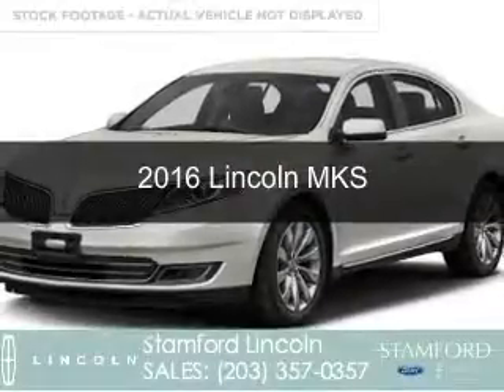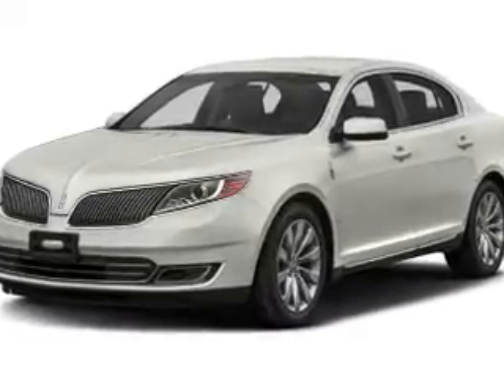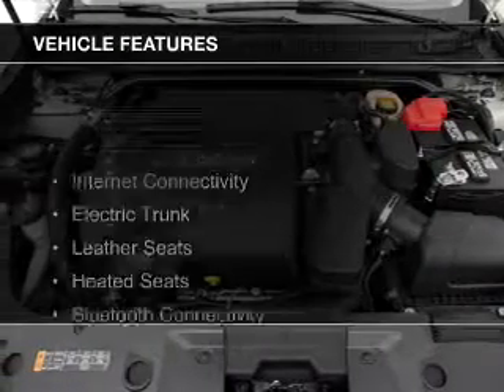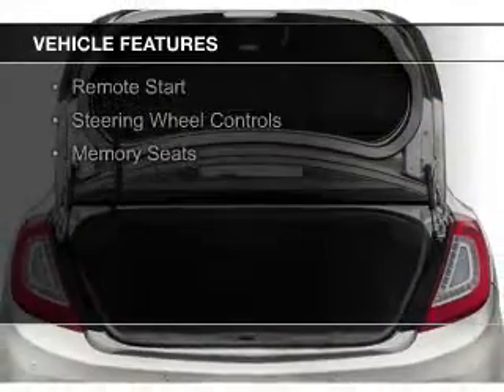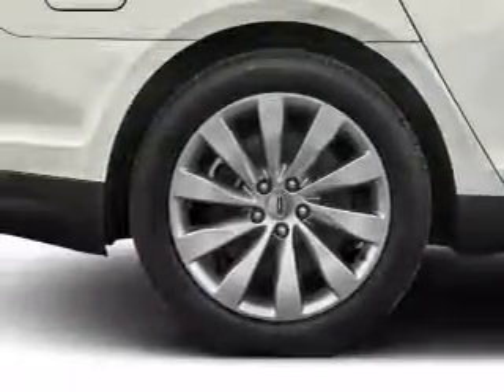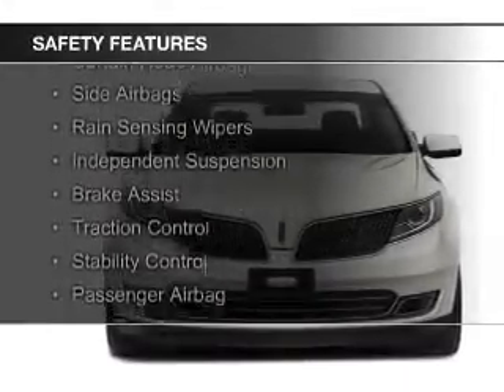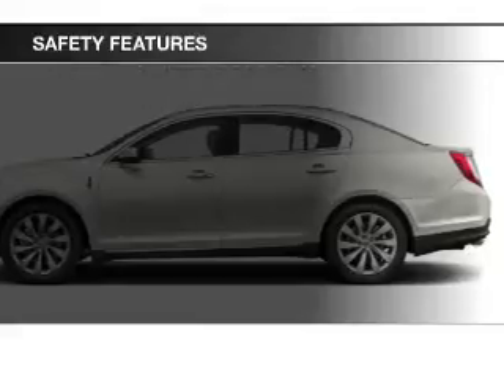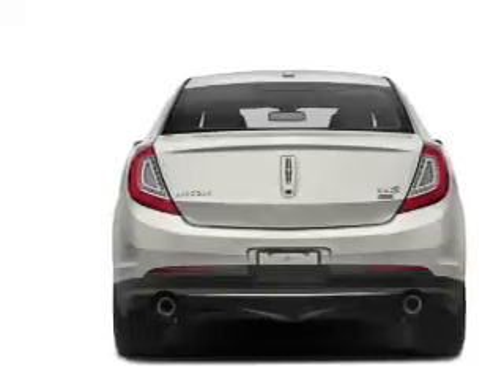2016 Lincoln MKS - Stamford CT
Phone:
Year: 2016
Make: Lincoln
Model: MKS
Trim:
Engine: 3.7 liter 6 cylinder 24 valve
Transmission: 6-Speed Automatic
Color: White
Mileage: 15
Address:
212 Magee Avenue